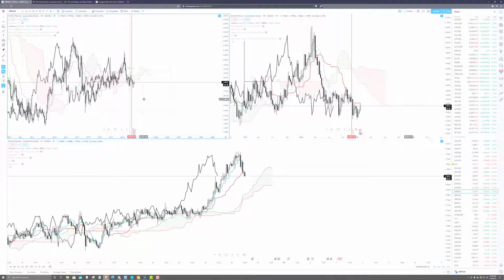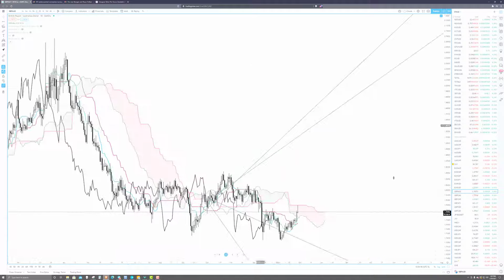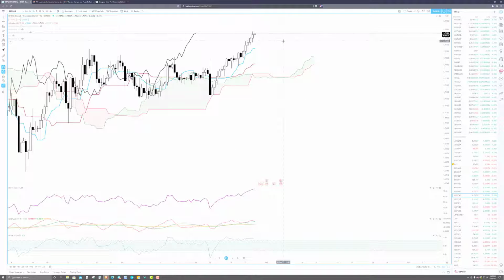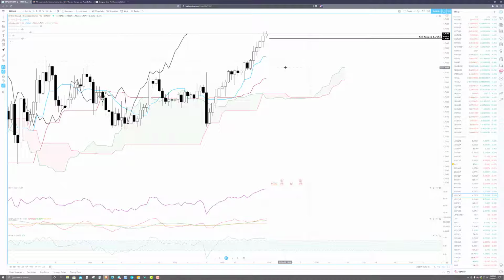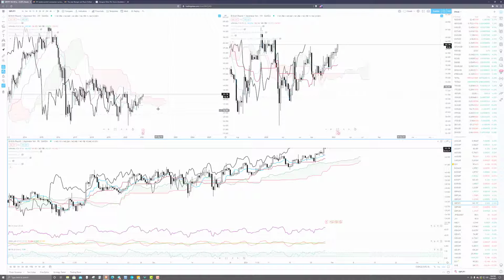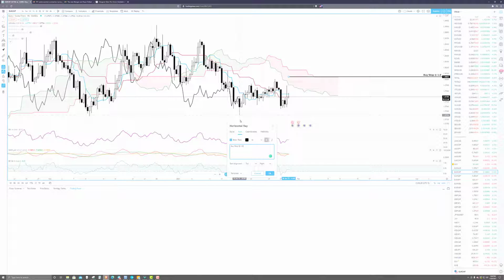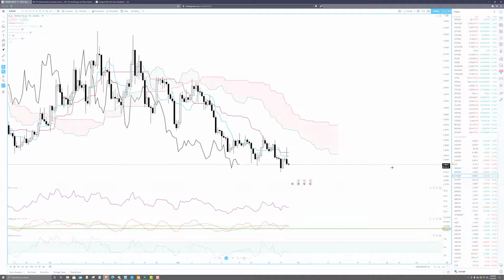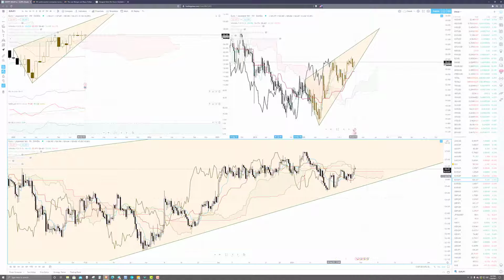Forex Entry Buy Points: Euro (EUR) and Pound Sterling (GBP) Pairs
I have sell stop targets identified for several Euro and Pound pairs.